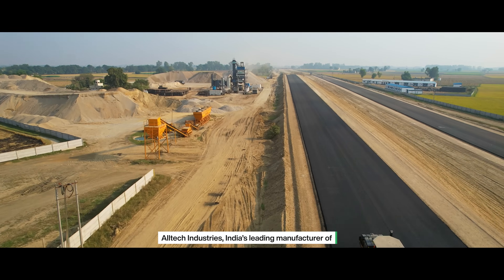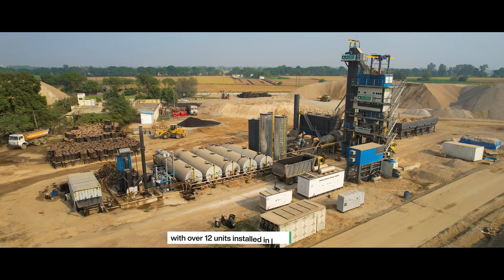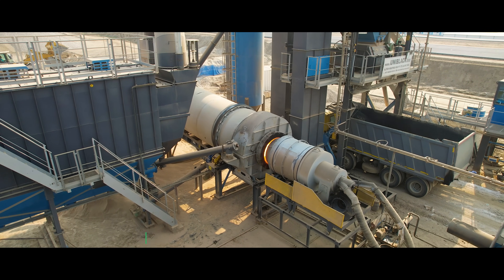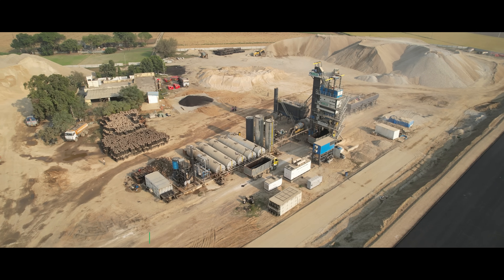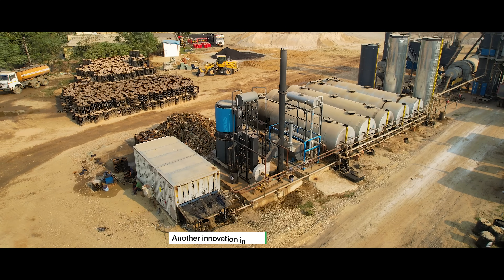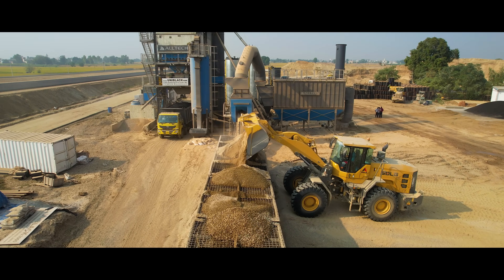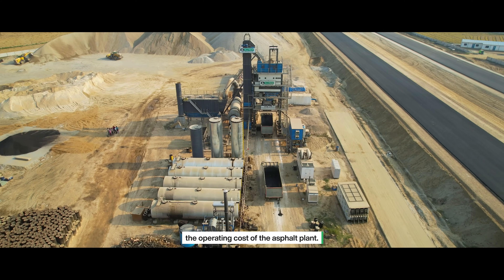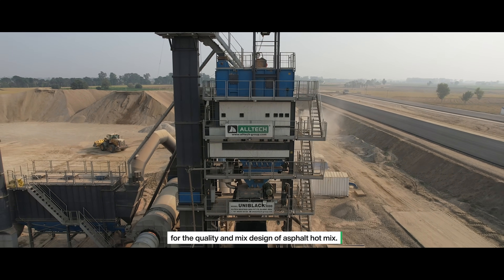Asphalt Batch Mix Plant Running on Coal Fire Burner & Bitumen Drum Decanter for Maximum Cost Saving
Welcome to Alltech Industries India Pvt. Ltd., India's leading manufacturer of Road Construction and Maintenance Machinery. Today, we're thrilled to introduce our highest capacity Asphalt Batch Mixing Plant, the UNIBLACK3000, with a staggering production capacity of 240 tons per hour. This plant has been a game-changer, and we're excited to share its remarkable features with you.

Over the past three years, Alltech has successfully installed 16 Asphalt Batch Mixing Plants with COAL FIRE BURNER with a 100% guarantee of reducing operating costs by up to 50%.

Now, let's dive into the remarkable features of our UNIBLACK3000.

The first standout feature is its remarkable cost-saving capability. This plant is equipped with a Coal Fire Burner, significantly reducing your operating costs compared to traditional liquid fuel. In fact, it can save you up to 50% on your operating expenses. The use of a Coal Fire Burner to heat the aggregate is not only cost-effective but also environmentally friendly, making it an excellent choice for road projects. Setting a remarkable benchmark, we are the sole Indian company with such an extensive fleet of Coal Burner-equipped plants, all seamlessly integrated with our own Asphalt Batch Mixing Plants.

Reliability is key in the construction industry, and the Coal Fire Burner is designed with that in mind. It ensures a steady and uninterrupted flow of heated aggregate, which is vital for maintaining a consistent production pace. Your operations can run smoothly without unexpected interruptions, which, in turn, boosts productivity and profitability.

Another innovation in the UNIBLACK3000 is the inclusion of a bitumen drum decanter. This feature allows you to heat the bitumen at the construction site and use it directly in the asphalt plant. Say goodbye to pre-heating and transferring bitumen in bulk – this streamlined process makes your operations more efficient and cost-effective.

Additionally, we've incorporated an Organic Fired Thermic Oil Heater also called as wood fire heater to heat the bitumen from Bitumen tanks, further reducing the operating cost of the asphalt plant. We're proud to help road infrastructure companies save money while maintaining the highest quality in their road infra projects.

The UNIBLACK3000 has all the essential features required for the quality and mix design of asphalt hot mix. These include the ability to use dual fillers, including reclaimed and foreign filler, with separate weighing. It also comes with up to six aggregate bins, advanced screening, and a hot bin silo. The plant is equipped with special retrofits for Stone Mastic Asphalt (SMA) production. The high RPM mixing unit ensures a homogeneous mix output for superior asphalt quality. All the future retrofits like Hot RAP, Cold RAP, Fiber Dosing System, Warm Mix Asphalt/Bitumen System can be incorporated to this Hot Mix plant.

One of the standout elements of the UNIBLACK3000 is its Operating System, CYBERMIX 1.1. This sophisticated software is custom-designed to handle multiple ingredient designs and mixing processes with rapid response times. CYBERMIX 1.1 provides real-time and historical data on asphalt production, making it incredibly user-friendly and efficient for your operators.

At Alltech, we consider our customers as partners. We are dedicated to helping you achieve maximum savings while maintaining the highest quality in asphalt hot mix production. With the UNIBLACK Series, we've taken a significant step in providing you with an asphalt plant that not only meets your production needs but also reduces your operating costs and environmental footprint.

Consistently leading the Asphalt Plant industry, Alltech remains committed to empowering Road Developers by enabling significant reductions in operating costs associated with Road Construction Equipment

At Alltech, our Asphalt Hot Mix Plants not only adhere to international standards but are also tailored to meet the specific needs of the Road Construction Companies. With a focus on low operating cost and user-friendly operation, we consistently lead the way in the Asphalt Plant industry.

Reach out to our team to learn about Alltech’s Asphalt Batch Mixing Plant. We're here to assist you every step of the way.

Alltech Industries – Paving the way to a sustainable and cost-effective future in road construction.